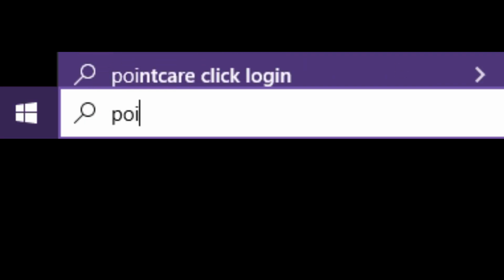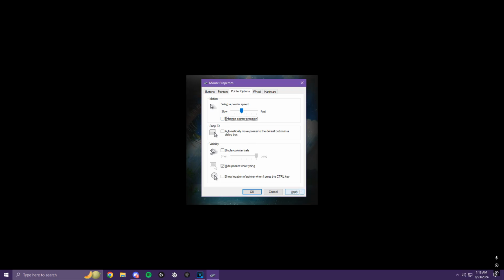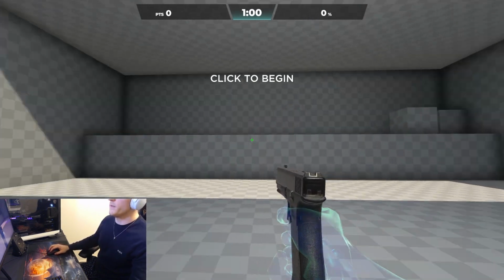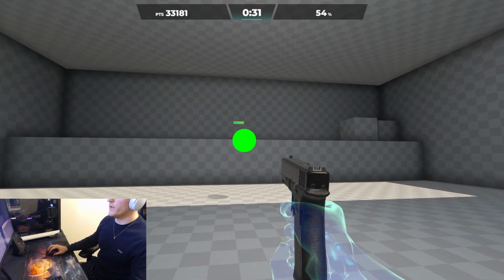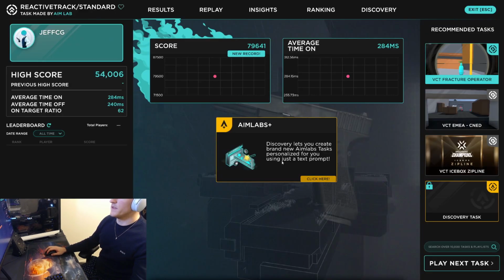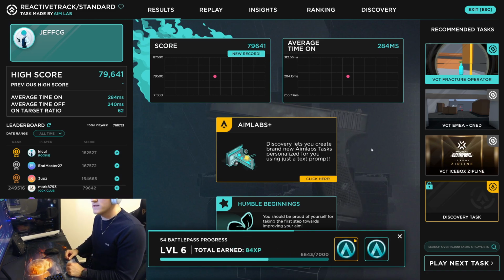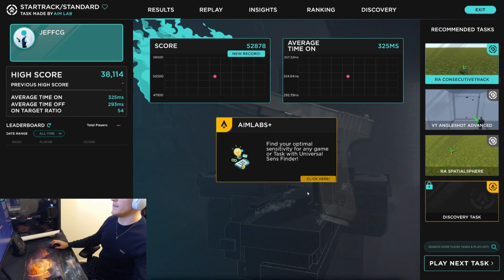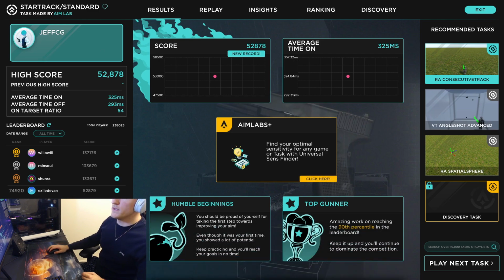The most UNDERTRAINED skill for GODLIKE aim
Today with a little bit of help from @StanceCookie I'll talk about the most undertrained aspect of top tier aim for developing REAL mechanical skill, and go through the basics of how to actually train that part of your game.

Here to change the world, even if it means destroying the old one.